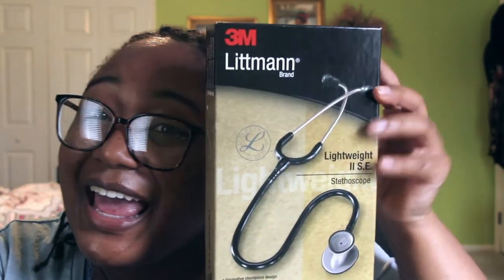NURSING SCHOOL ESSENTIALS | Stethoscope ID Tag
Hey Y'all!

Here are some gifts that I received for graduation! I am so excited to start nursing school in a couple months!

Code: Niarah